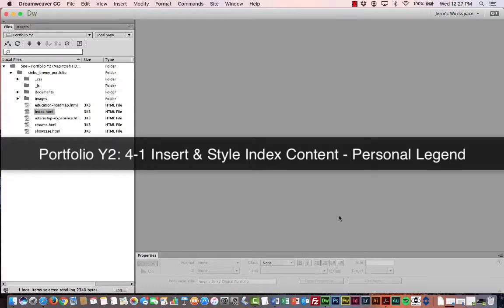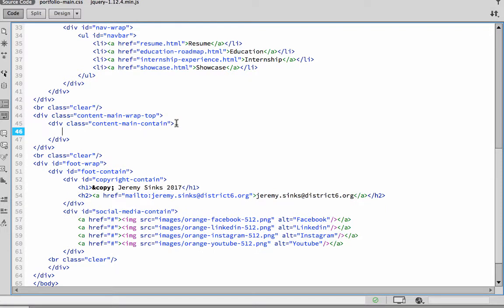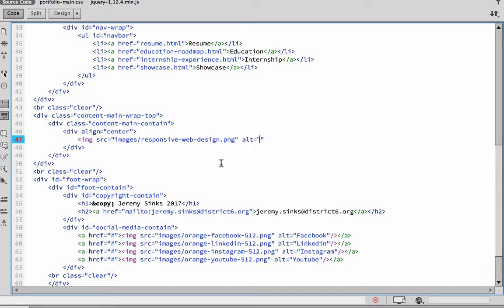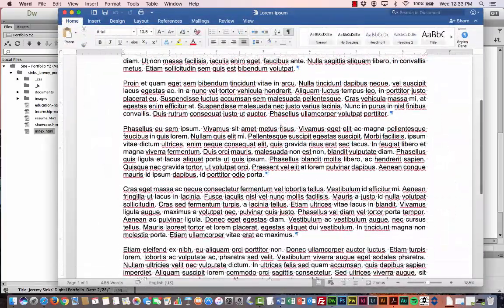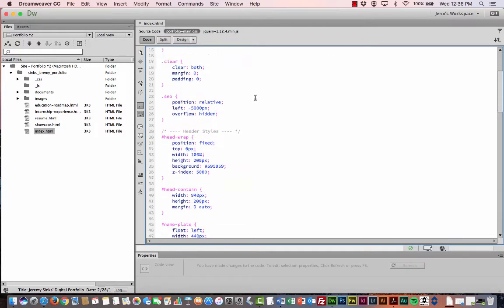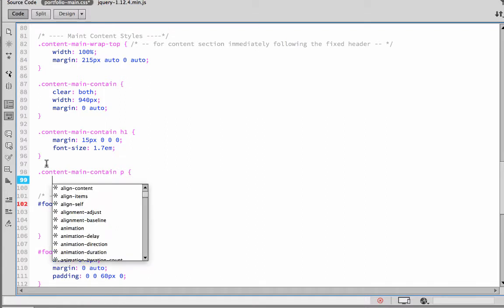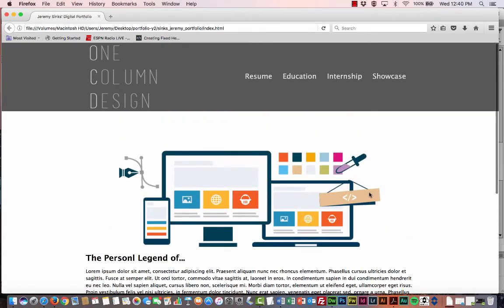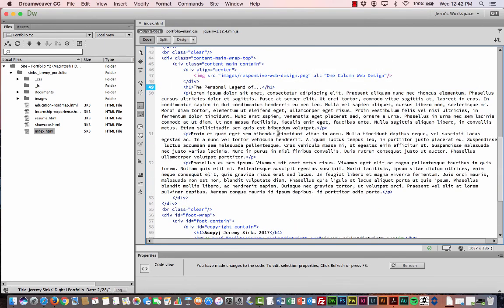Crater BIS Portfolio Y2: 4-1 Insert & Style Index Content - Personal Legend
Crater School of BIS Portfolio Series Y2: 4-1 Insert & Style Index Content - Personal Legend